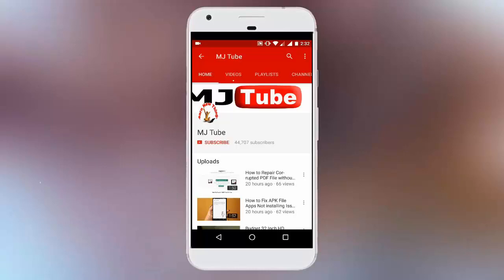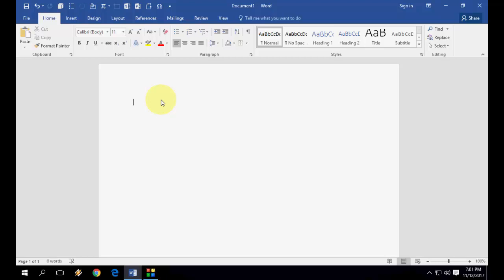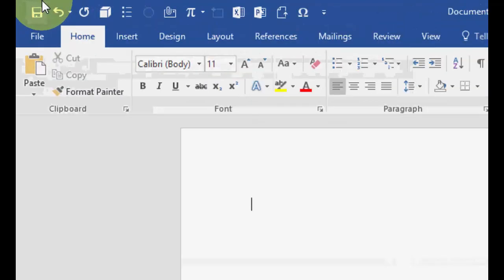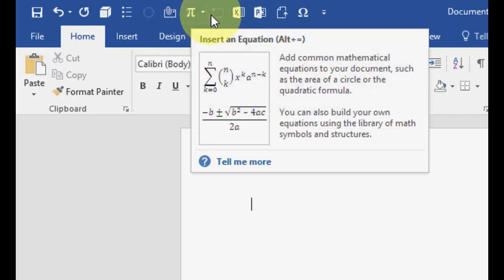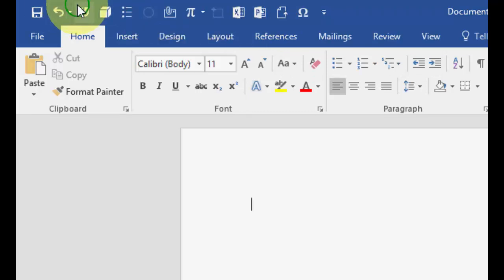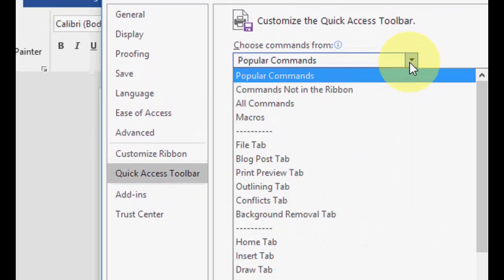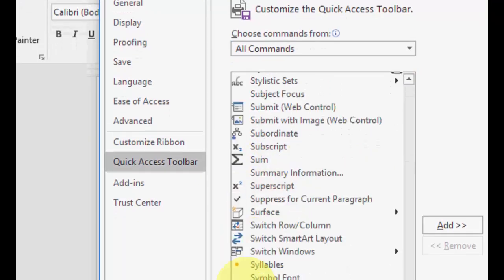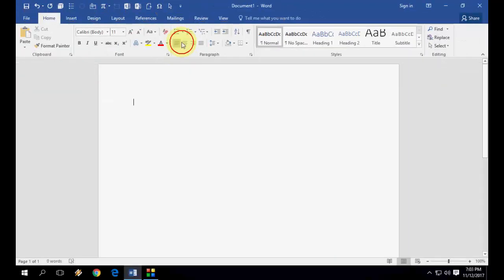How to Create Shortcut Icon on Toolbar in MS Word (2003-2016)